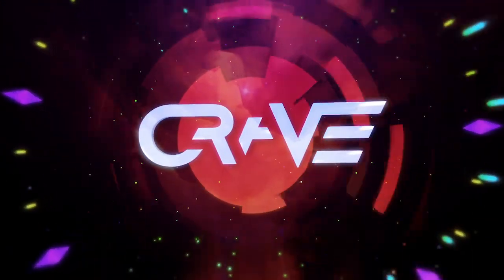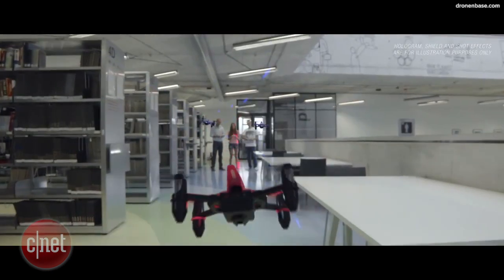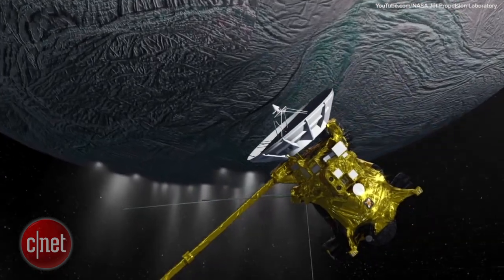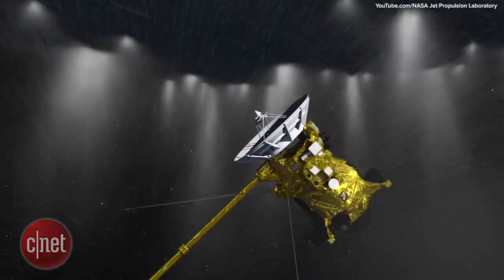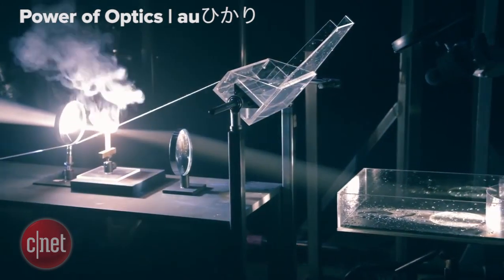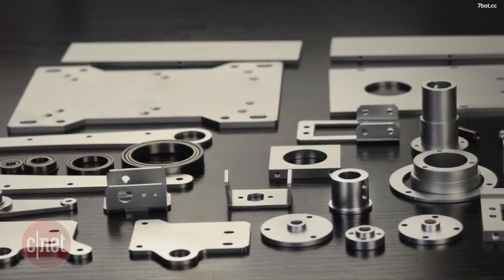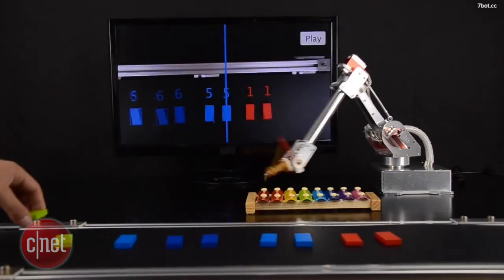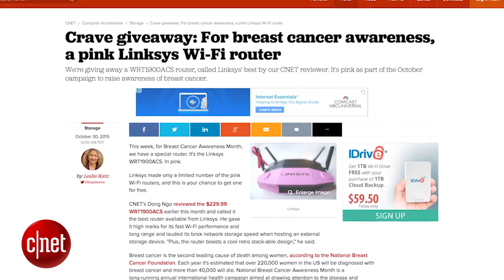Crave - Robotic arm turns your desk into an automated assembly line, Ep. 224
This week on Crave, we get a helping hand from the 7Bot robotic arm, play the world's first multiplayer drone racing game, and watch the slowest Rube Goldberg machine ever made. Don't worry...we edited out six days. It's the Crave show!